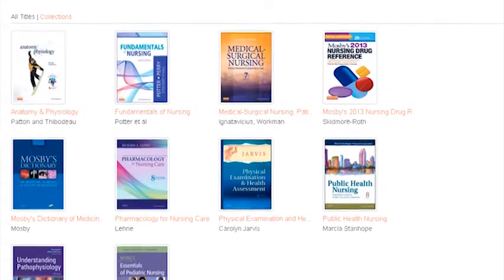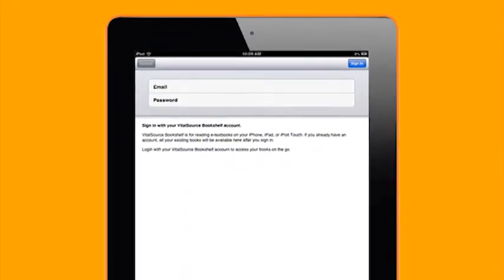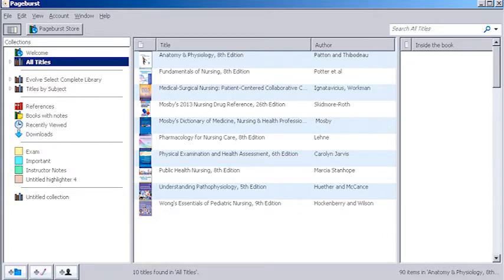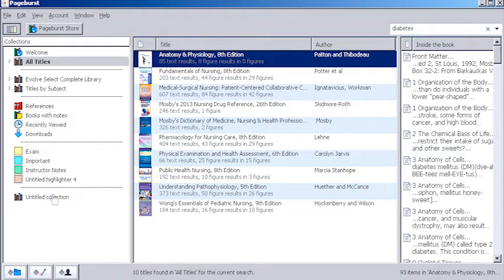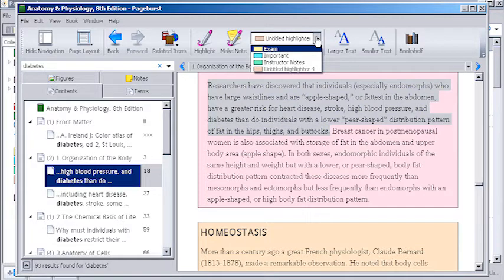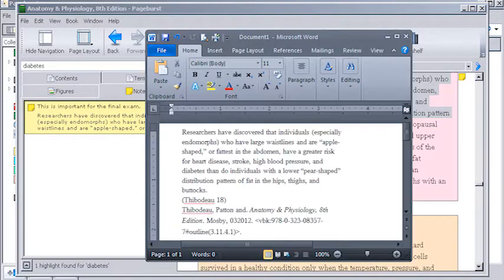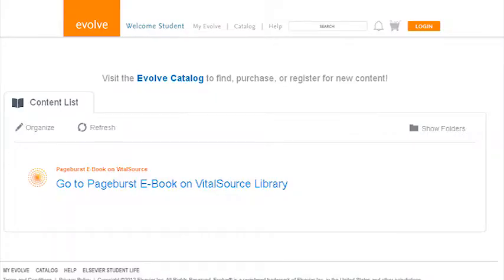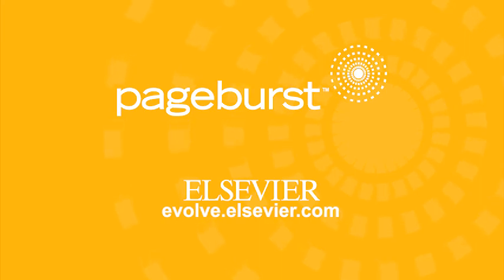Pageburst for Students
Explore the features of Pageburst E-Books on VitalSource.  Learn how to highlight and organize your eBook content via desktop, online, or with a mobile device in this video tutorial.

Elsevier is a leading publisher of health science books and journals, helping to advance medicine by delivering superior education, reference information and decision support tools to doctors, nurses, health practitioners and students. With titles available across a variety of media—print, online and handheld, we are able to supply the information you need in the most convenient format.  Elsevier Student Life helps you find resources, tips, and advice to get your student life started on the right foot.